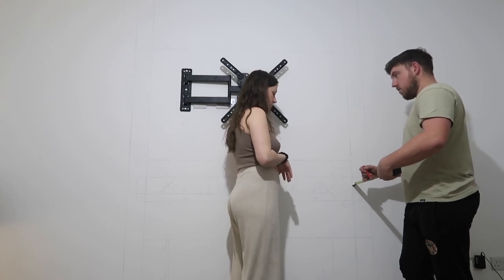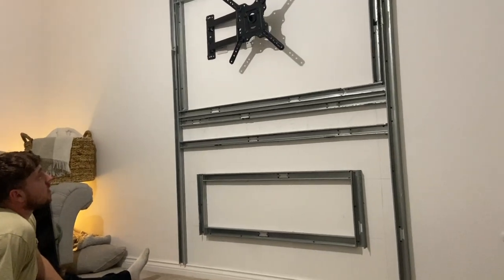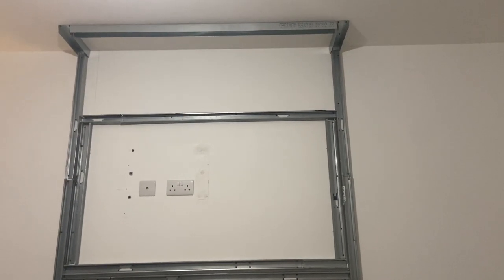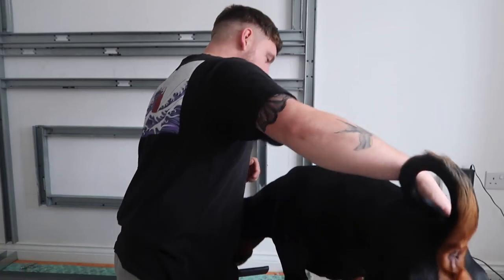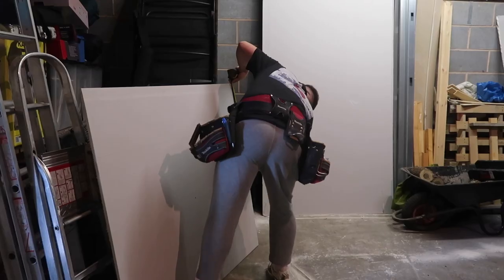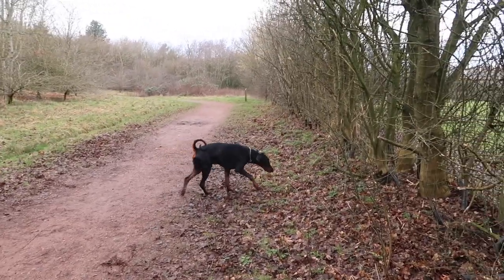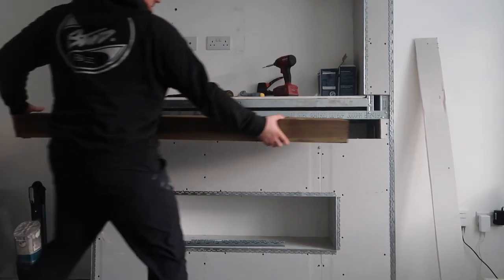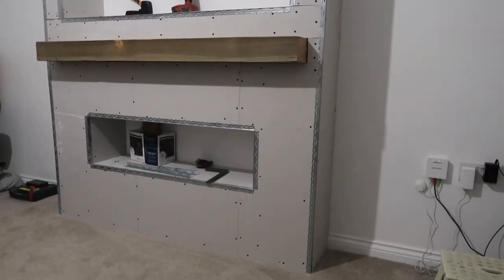HOUSE VLOG - DIY chimney breast - fire place - New build UK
Hi lovely!

How are you? I hope you are doing okay and are having a lovely week!

I can't believe how much a chimney breast is transforming our living room, and its not even finished yet! I've got to say this again as I know I am so lucky to have Brad, he is brilliant! Thankful for him and all of his DIY skills!

Brydie x